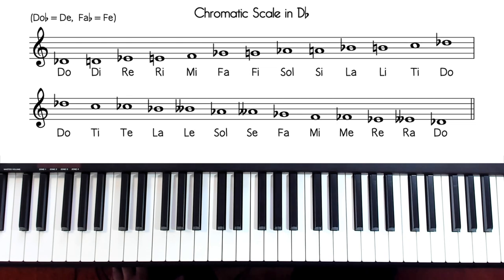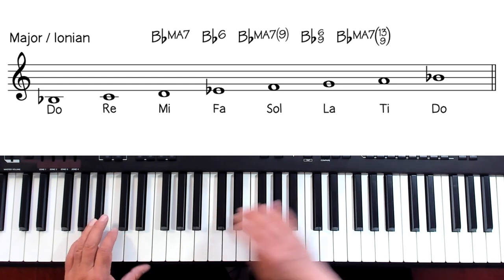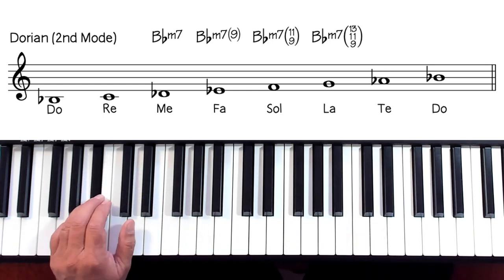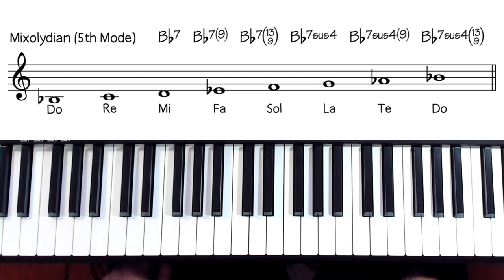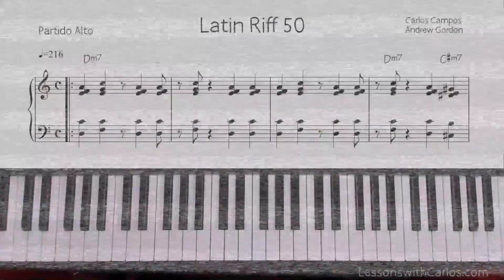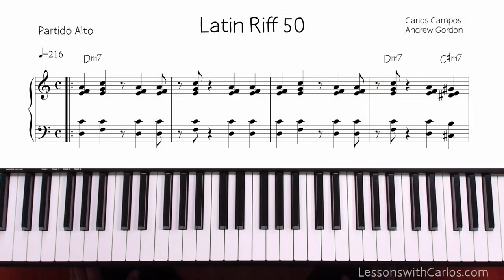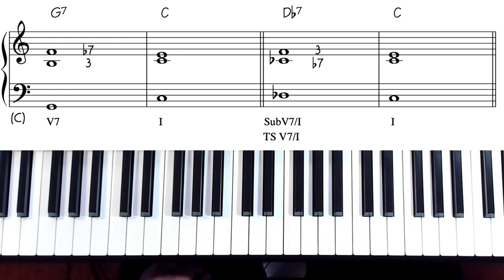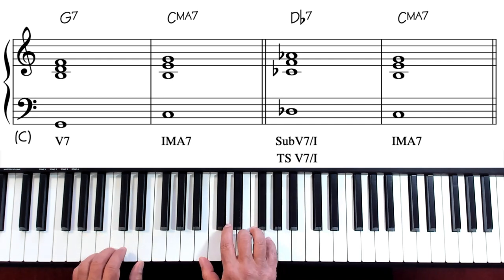Lessons with Carlos (Webinar 11-07-20), Major Modes, Partido, Tritone Substitution Dominant Chords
00:00 Intro
01:36 Bus in These Streets (ThunderCat) by Sera Jo
03:38 Song Comments
05:23 Chromatic Scale in Db
10:05 Major Modes
11:57 Bb Major Modes and Chord Pairing
28:26 Partido Alto (Latin Riff 50)
42:14 Tritone Substitution Dominant Chords
1:03:05 Goodbye…
1:03:40 Armando's Rumba (Chick Corea) by Sera Jo

spoti.fi/2NLRhDY